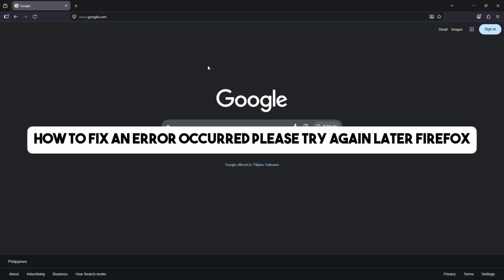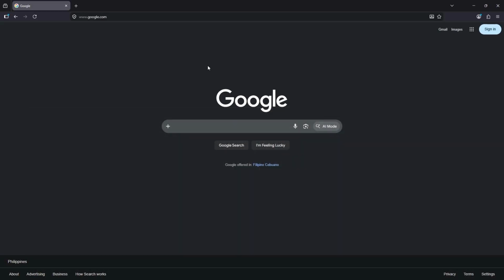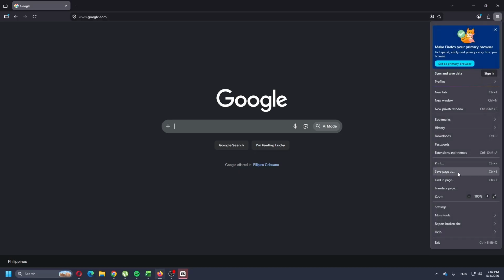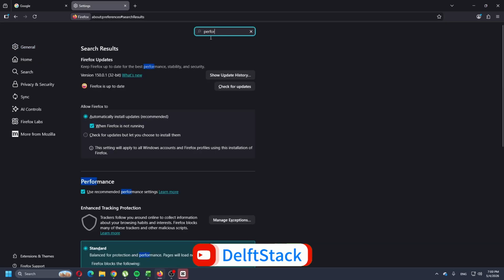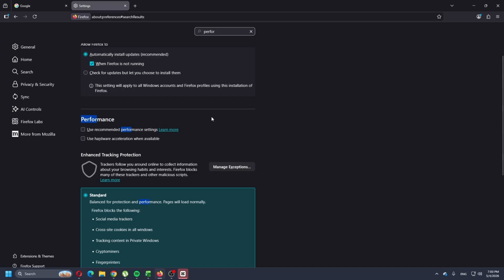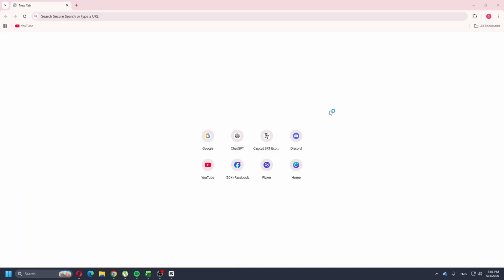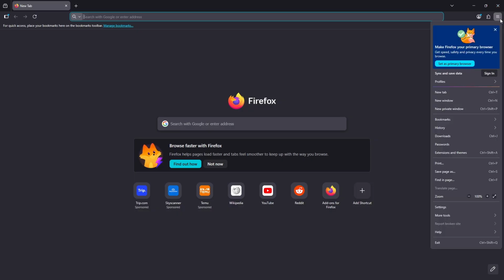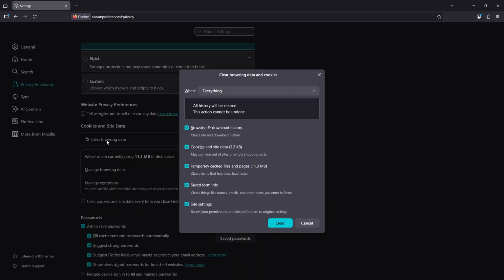How to Fix "An Error Occurred, Please Try Again Later" in Firefox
🦊 Seeing the "An error occurred. Please try again later" message in Firefox? In this quick tutorial, you'll learn simple ways to fix the issue by adjusting Firefox performance settings, restarting the browser, and clearing browsing data.

✔️ How to turn off hardware acceleration
✔️ How to restart Firefox correctly
✔️ How to clear browsing data
✔️ How to fix Firefox loading or playback errors

⏱️ Timestamps
00:00 - Introduction
00:14 - Turn Off Hardware Acceleration
00:58 - Restart Firefox
01:18 - Go to Privacy & Security
01:31 - Clear Browsing Data

Firefox errors can happen because of performance settings, browser glitches, cache problems, or stored browsing data. This guide gives you easy beginner-friendly steps to refresh Firefox and help pages, videos, or websites load properly again.

📢 Don't forget to:
📤 Share this with someone having Firefox issues